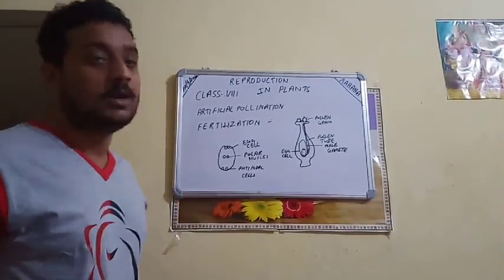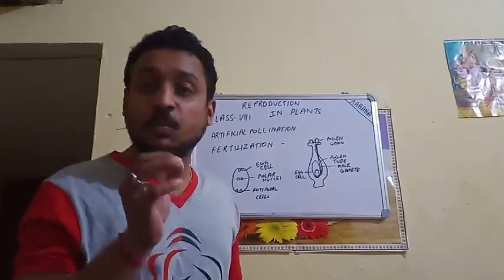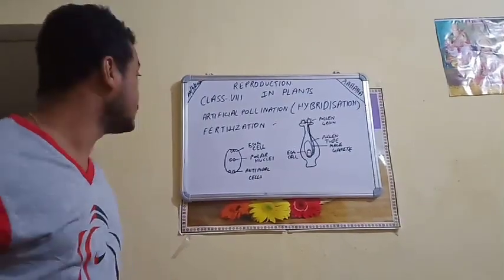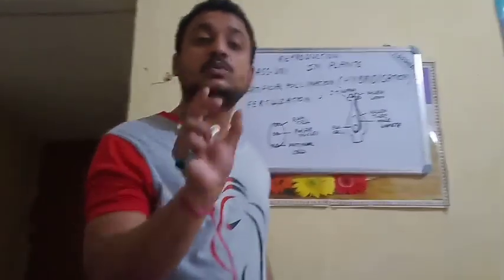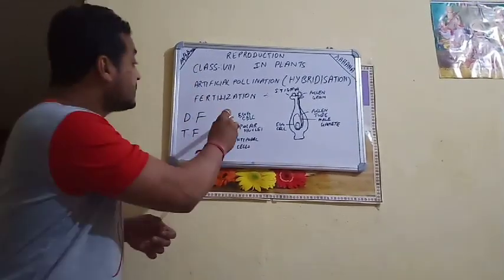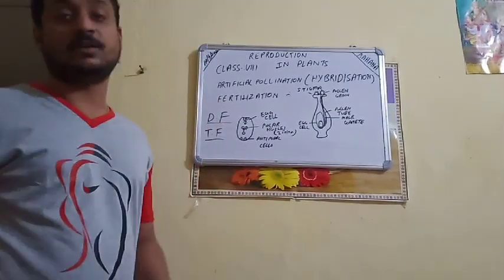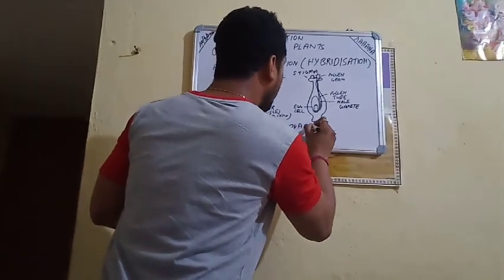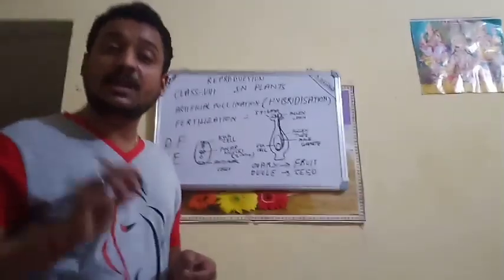CLASS VIII-BIOLOGY Artificial pollination and Fertilization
Explanation on Artificial pollination and Fertilization